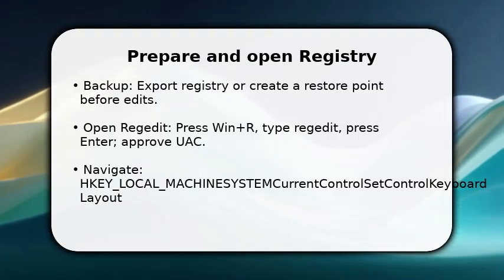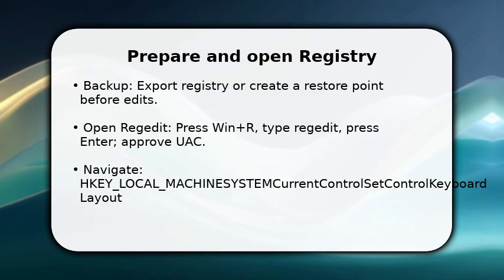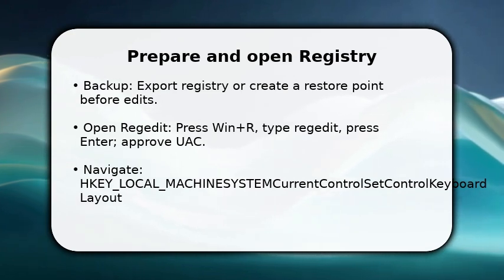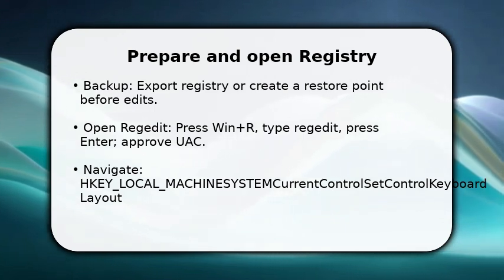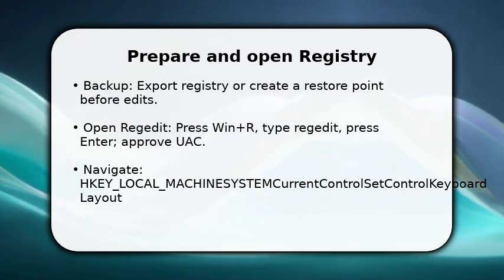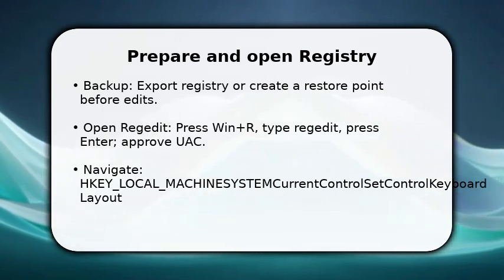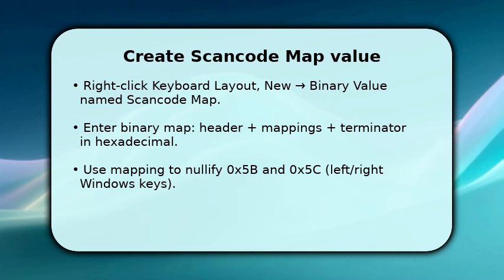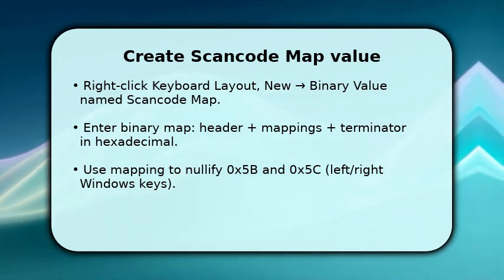How to Disable Windows Key - Step by Step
Learn the simple steps to disable or lock out your Windows key for enhanced security and customization. This video guide provides a clear, step-bythy approach tailored for both beginners and advanced users.